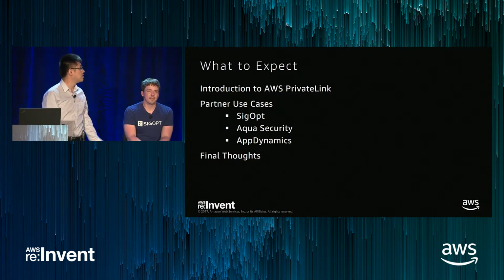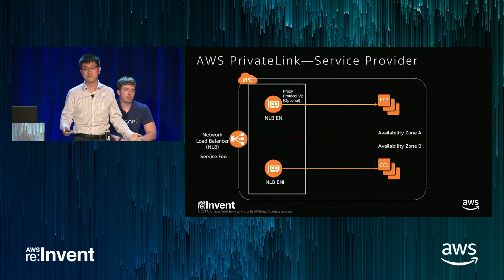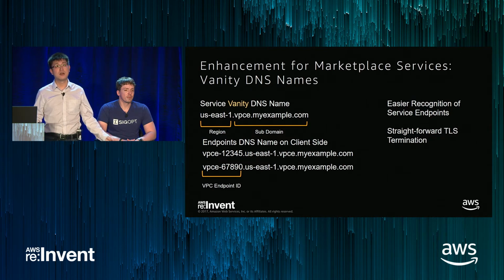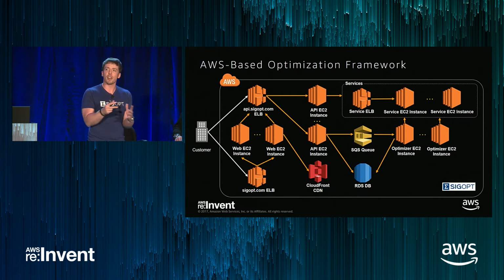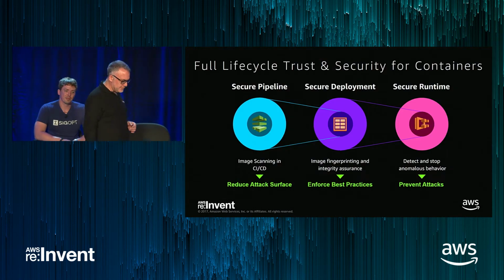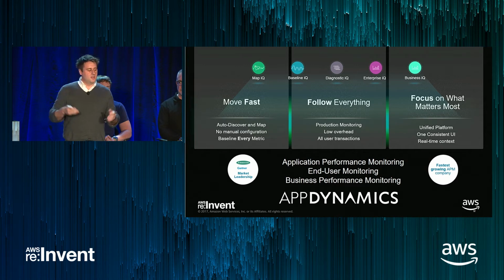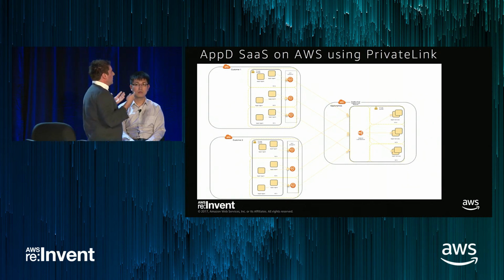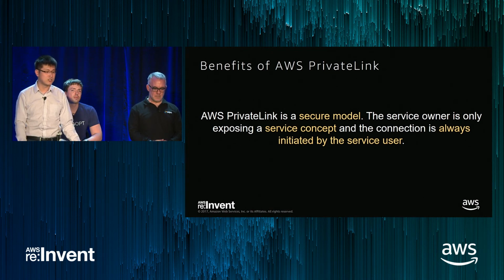AWS re:Invent 2017: NEW LAUNCH! PrivateLink: Bringing SaaS Solutions into Your VPC a (NET204)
Many customers are hesitant to adopt SaaS solutions due to the concerns on the safety of the network connectivity traversing internet. It is also difficult to manage the firewall rules, NAT Gateway or VPN connections. AWS PrivateLink provided solution that let our customers’ applications, whether in a VPC or in their own data center, to connect to SaaS solutions in a highly scalable and highly available manner, while keeping all the network traffic within the AWS network.